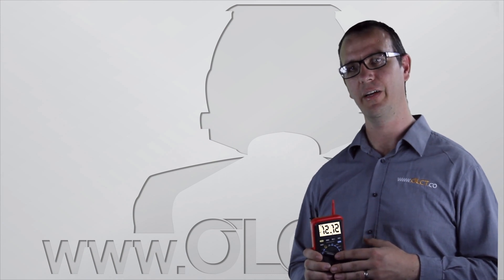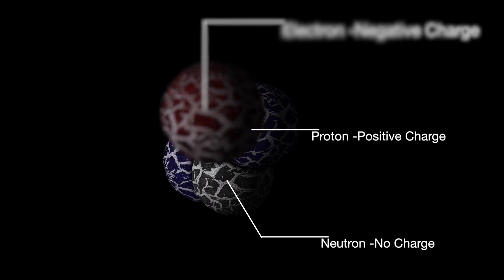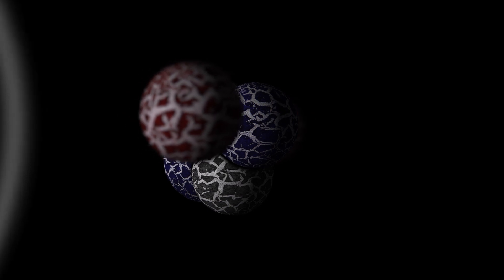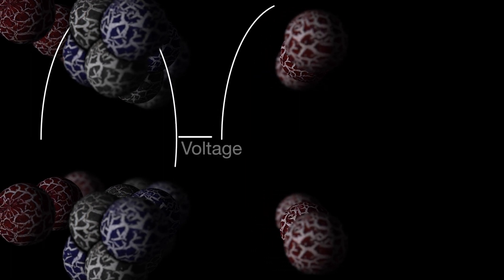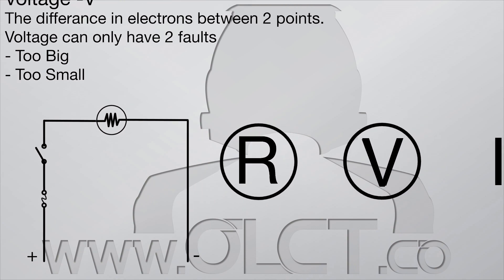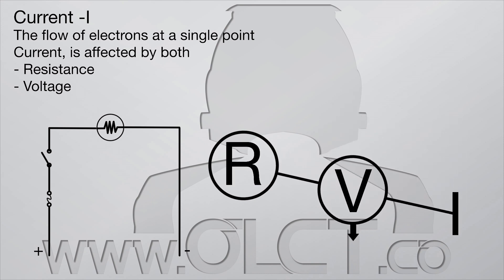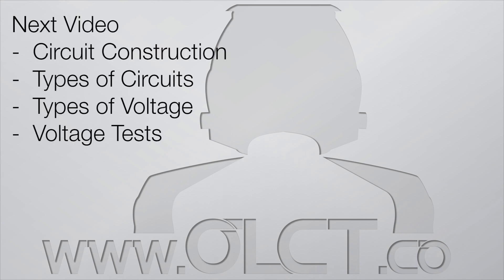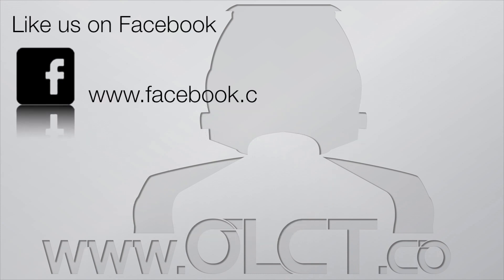Multimeter Training 101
Multimeter Training 100

When diagnosing electrical faults, It is important to understand what it is exactly you are measuring, and the relationship between each item of measurement.  It's imperative to know why these measurements are taken in particular ways, so your results are an insight into the potential problem, and not just some mystery number on your multimeter.
So lets get started, turing your Multimeter display, from this, to this.

There are only 3 measurable elements of a circuit, Voltage, Current and Resistance, every other unit of measurement is a calculation based on one or a combination of these items. Lets take a very, very close look at what exactly these are.  We can see that a circuit, like us and everything around us, is constructed from atoms and their atomic particles.

An atom, like a tiny solar system, has a Nucleus, consisting of Neutrons with no electrical charge, protons with a positive charge, and orbited by electrons with a negative charge, the unlike force attraction of the Proton and the Electron perfectly balancing the centrifugal force of the elections orbit.

The number of electrons in the outer orbit of our atoms determine the ability for an atom to conduct electricity, the more elections in the outer orbit, the stronger the balancing forces keeping them in orbit, the higher the RESISTANCE to having electrons freed. This RESISTANCE measured in OHMS

Say for example, We use a magnetic field to push one of our electrons out of orbit, our perfect Atom becomes an unbalanced ION. If an atom losses an electron a positive ion, if gains an election it a negative ION.

Lets get our magnet again and create another positive Ion, freed electrons move away from the EMF (Electromotive Force) from one atom to the next, a series of electrons moving from one ION to the next is electrical current, measured in AMPS.

If we take a large number of atoms, no more than that, that's it, we can free a large number of electrons, The amount of difference in free electrons between to points is VOLTAGE measured in VOLTS.

Lets go back out to our circuit and see how this is applied in the real world.

We have voltage, measured in VOLTS, The difference in free electrons between 2 points

We have current, measured in AMPS Current The flow of electrons at a single point

And Resistance measured in OHMS, How difficult it is to free elections between 2 points.

Lets take a look at how V,I and R interact with and effect each other.

Voltage, In terms of electrical fault finding, Voltage can not be affected by current or resistance, Voltage can only be too big, too small or perfect.

Resistance, again in terms of electrical fault finding. Resistance can not be affected by current or voltage, Resistance can only be too big, to small or PERFECT.

Current is effected by both resistance and voltage. As voltage increases, so does current flow, and as voltage decreases so does current flow. Current flow is inversely affected by resistance, as resistance increases, current flow decreases and as resistance decreases, current flow increases.

Electrical fault finding is not about finding whats wrong with a circuit, its about finding whats right, making a mental list of possible faults and ruling them out with tests, one by one.

Voltage, being the difference in free electrons between 2 points can only be measured in parallel.

Current, being the flow of electrons at a single point, can only be measured in series. meaning that you need to disconnect the circuit to allow the electrons to flow through the meter for measurement.

And Resistance, being the opposition to current flow, its always advised the components are disconnected when measuring resistance.

In the next video, we will have a look at some construction of circuits focusing on voltage, types of voyage and voltage tests.

We here at OLCT, Appreciate all feedback, good or bad, If you have got something to say please say it.

If you found this tutorial useful, please share the link in the comments box, or like our Facebook page.